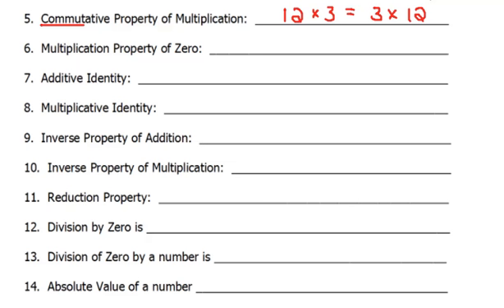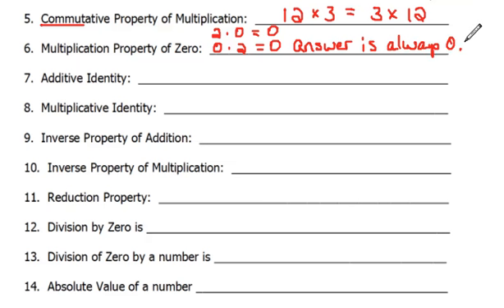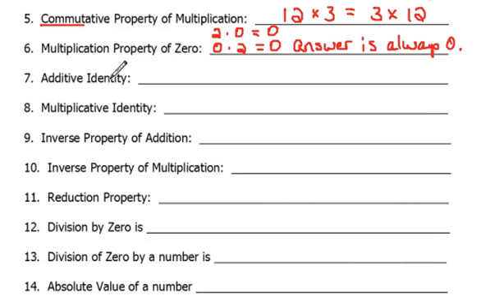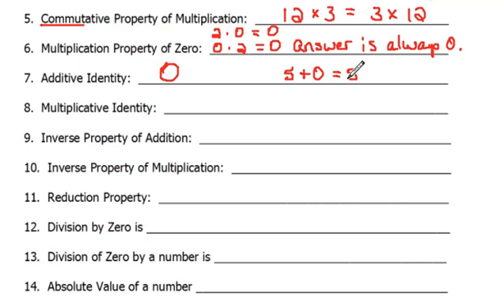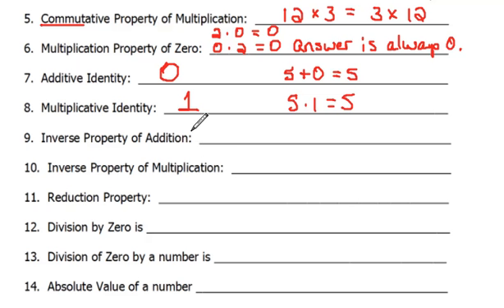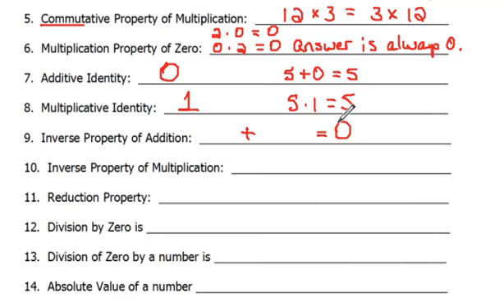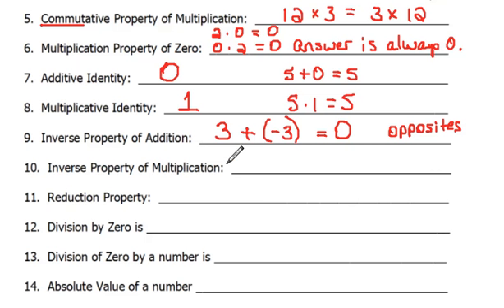Properties of Real Numbers 2 R.3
A quick review of properties of real numbers.